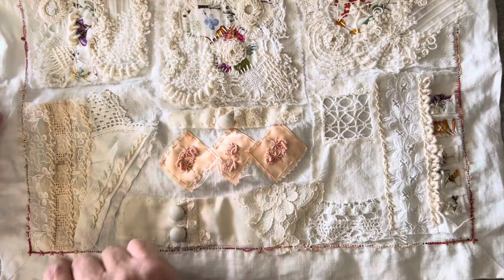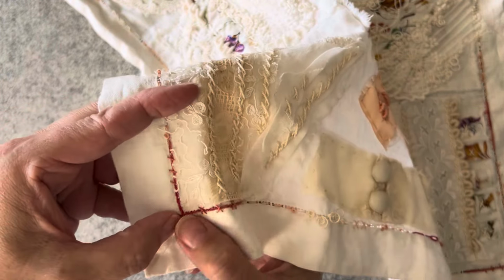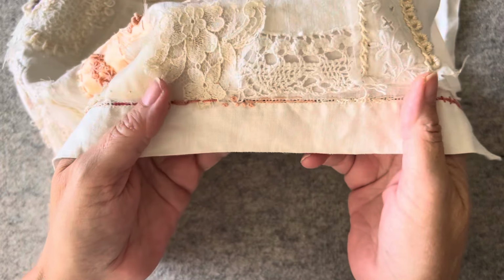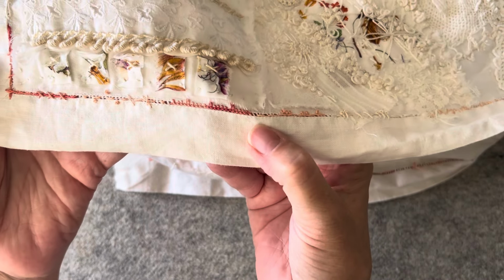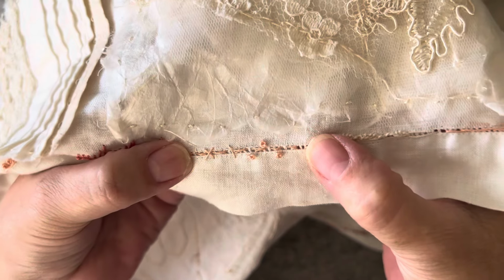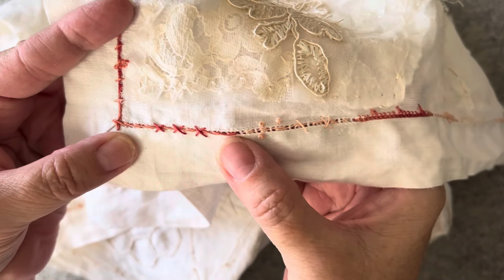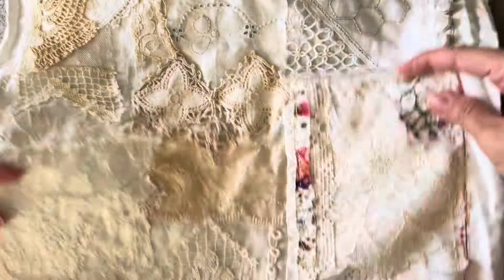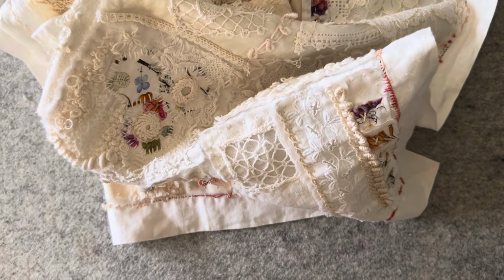Stitching a Border Sampler to my Snippet Cloth!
Adding a Border Sampler to my Snippet Cloth!